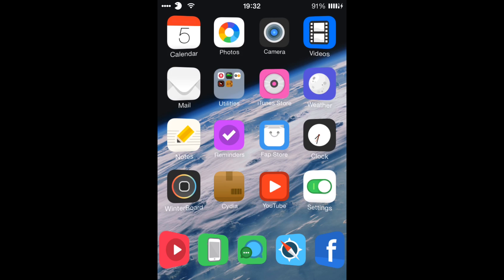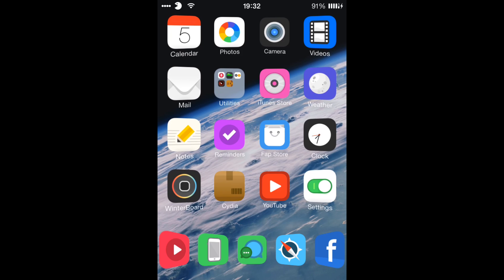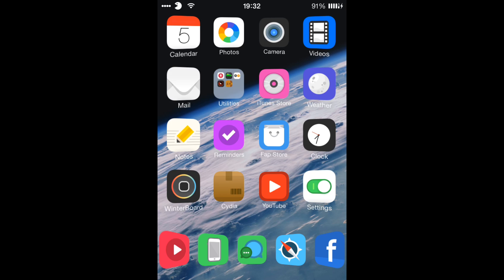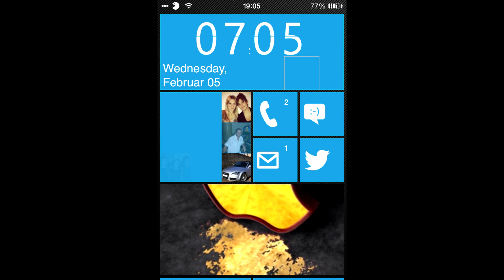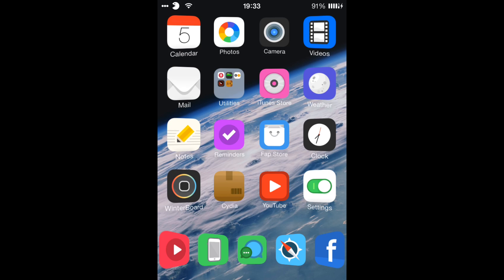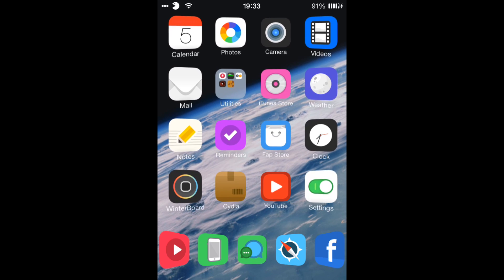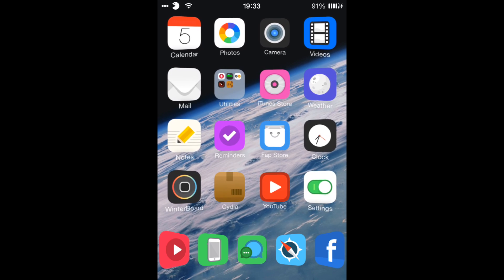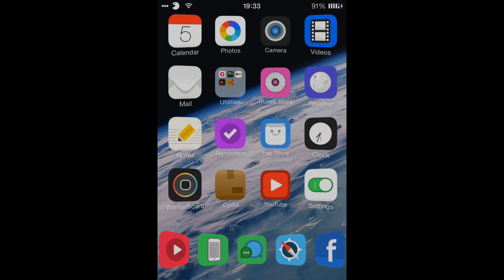IWphone8 | iOS 7 Cydia Dreamboard Theme